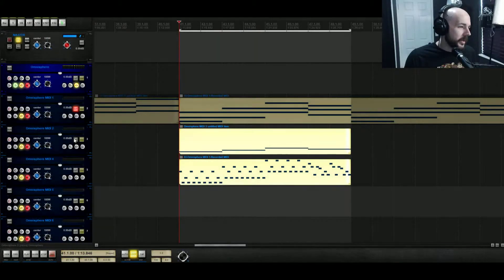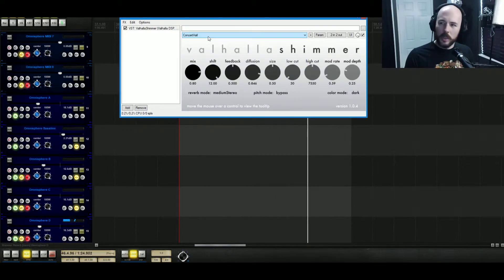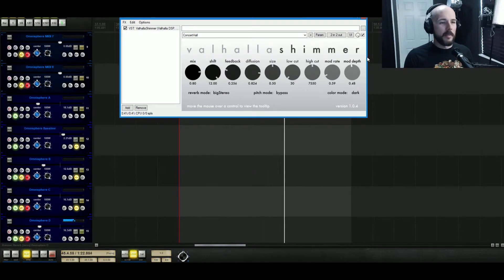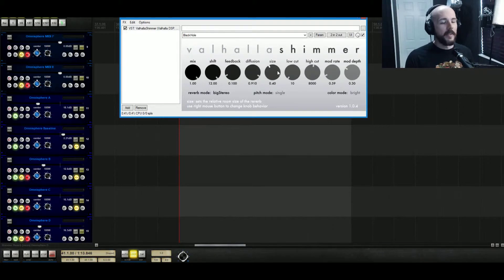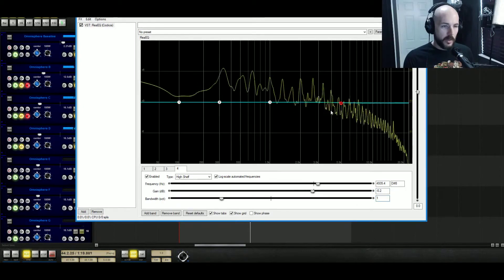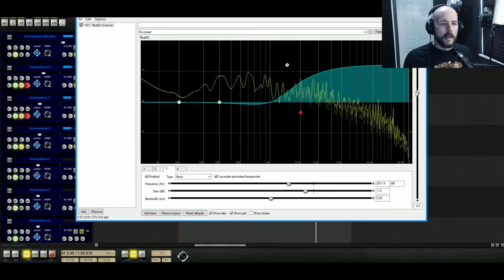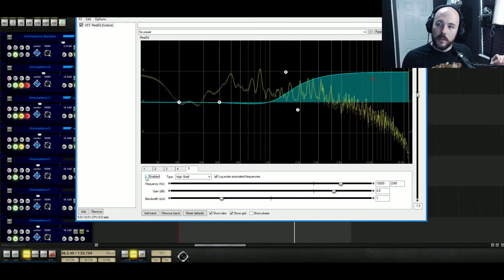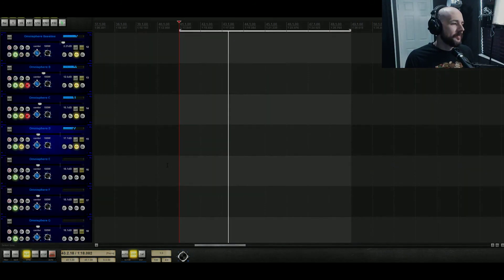REVERB - Making a Synthpop/EBM Song "Ashes Of Stars" ft Miss Fd Part 7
This series, "Making a Synthpop/EBM Song", shows you every step of the process of how I made the song "Ashes of Stars" with vocals provided by Miss FD, from the early conceptualization, to writing the chord progressions, music theory, programming drums, designing synths, arrangement and finally the mixing and finalizing of the song.